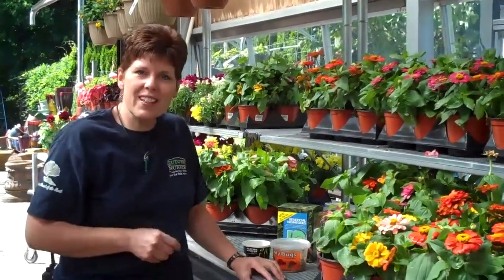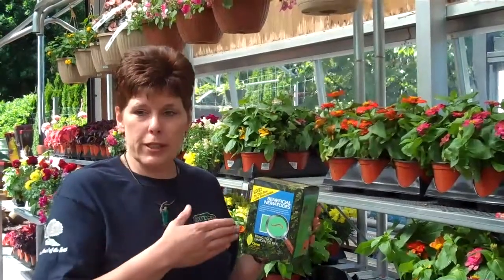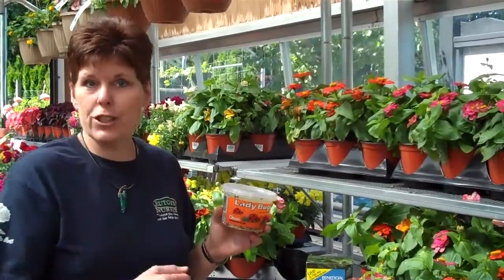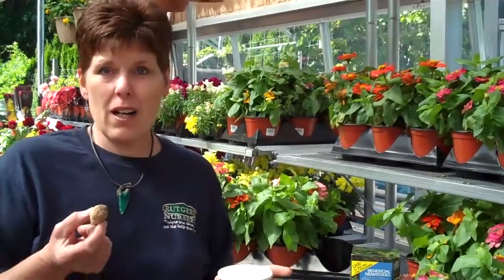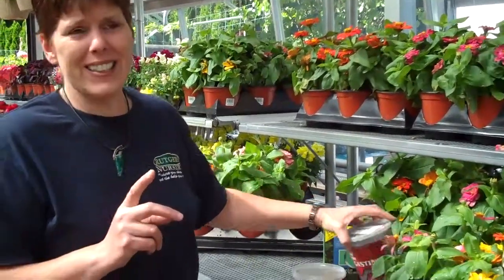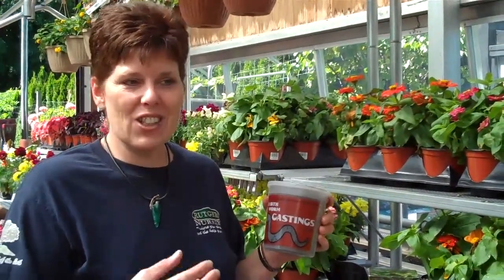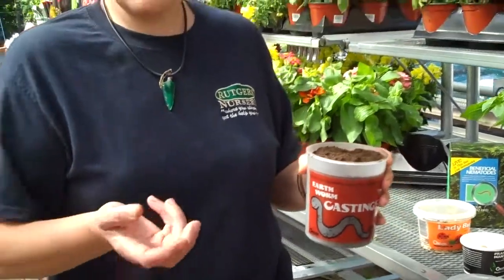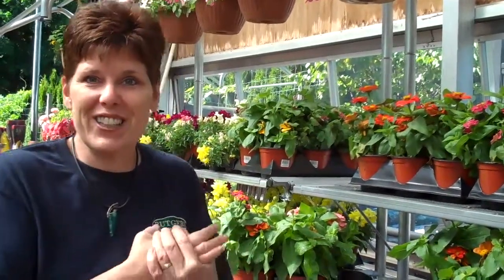Leslie from Rutgers Nursery Talks about Beneficial Insects